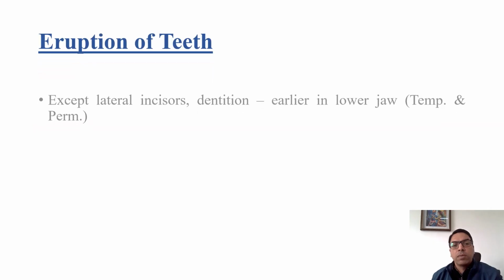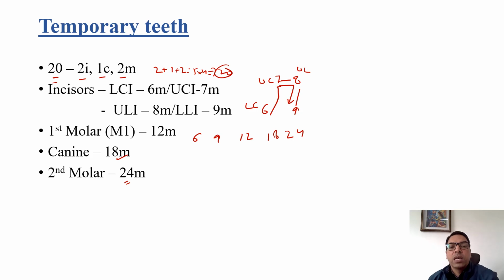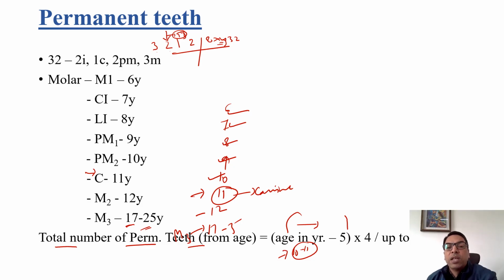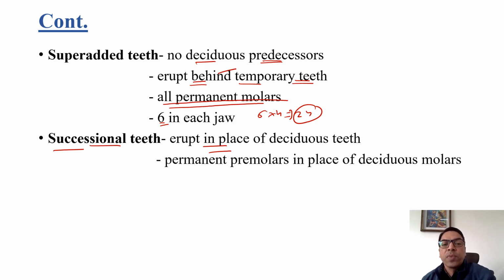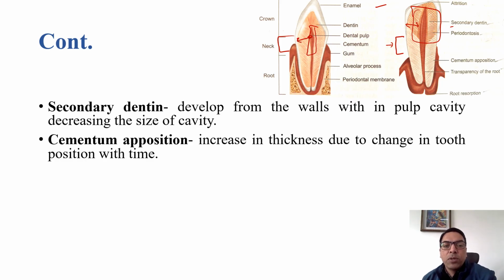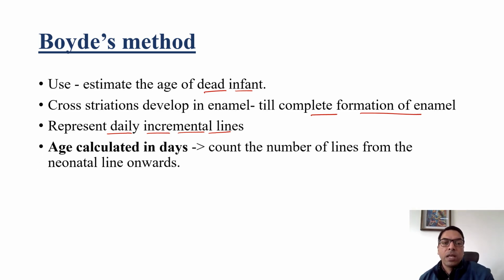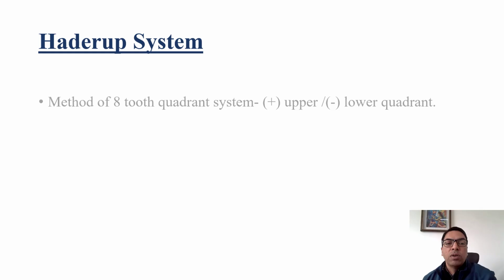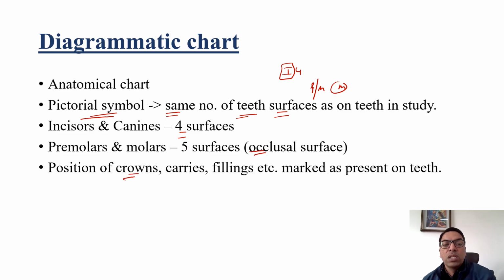Dental Examination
Forensic Dental Examination